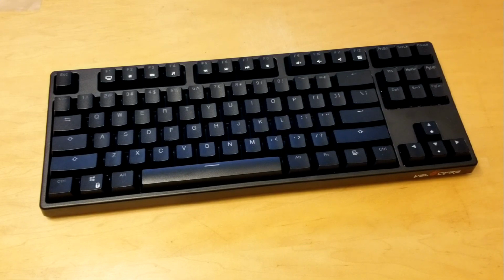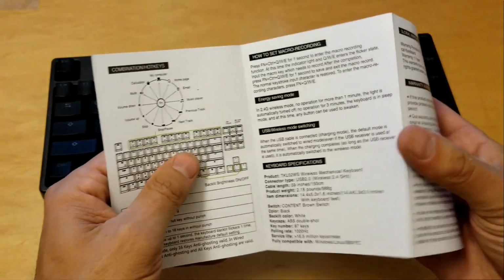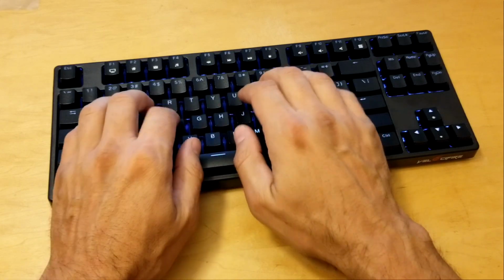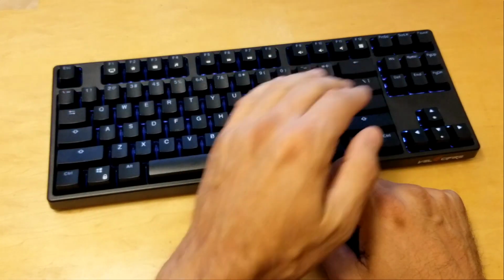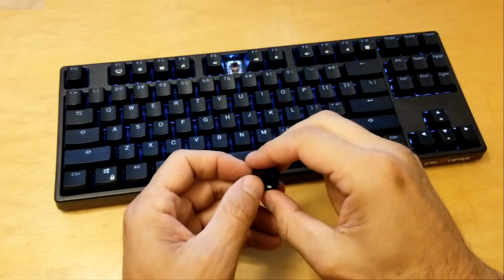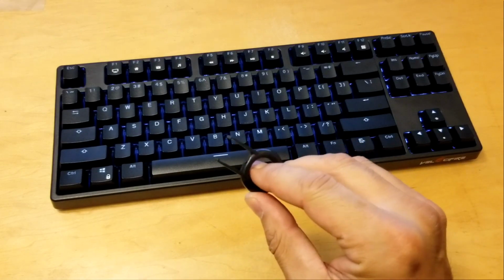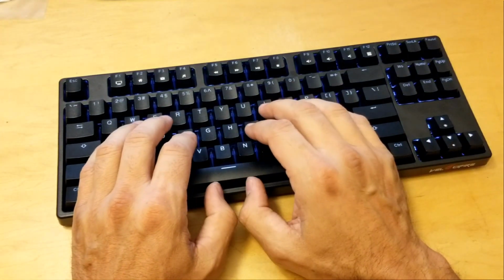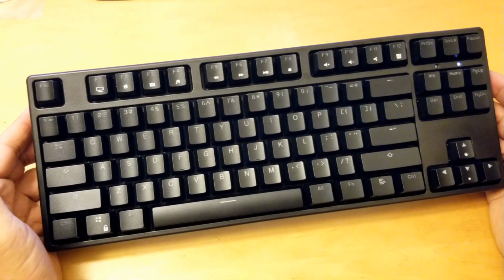Velocifire TKL02WS Wireless Mechanical Keyboard Review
My look at the TKL02WS wireless mechanical keyboard, including a sound test without and with sound dampeners.